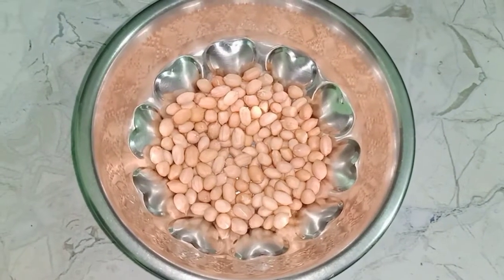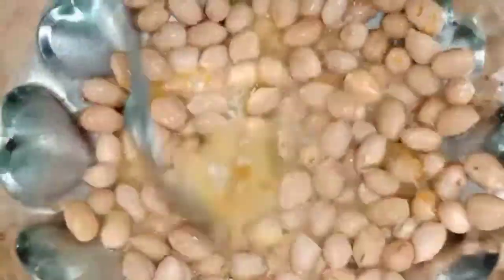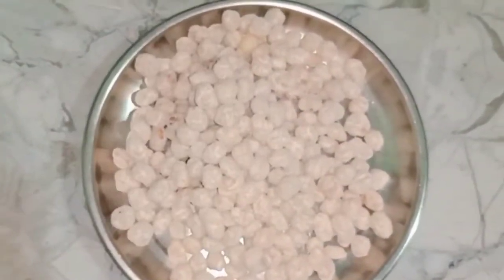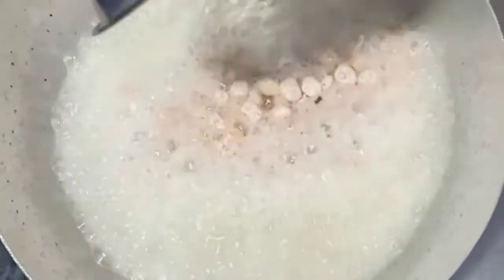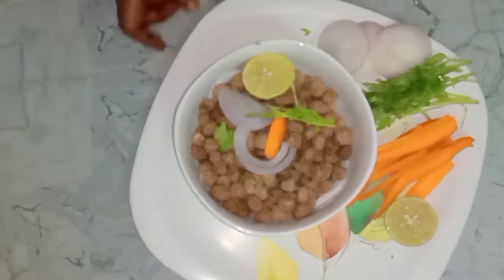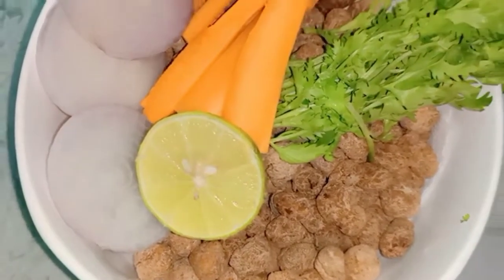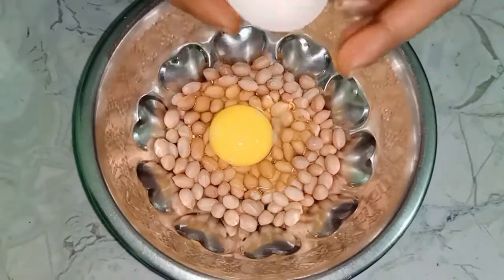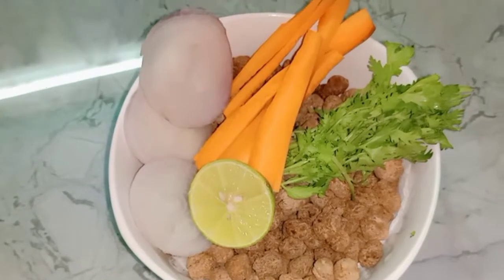unique snack recipe with egg and groundnuts 😋youtubevlogs